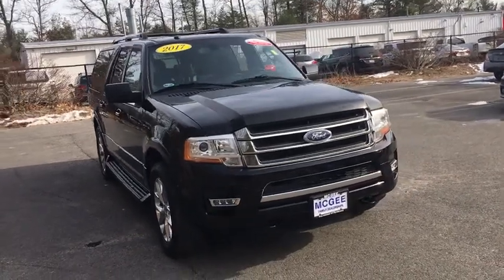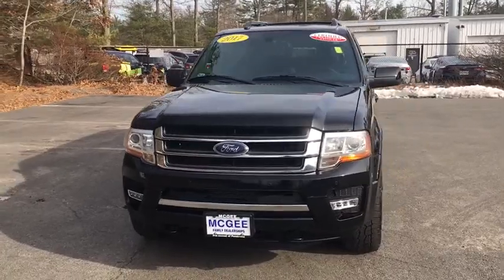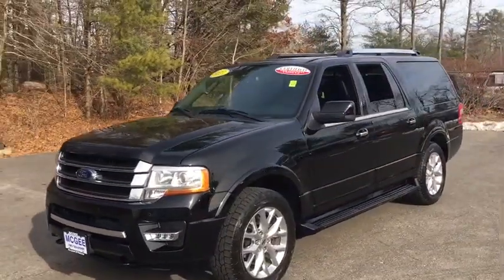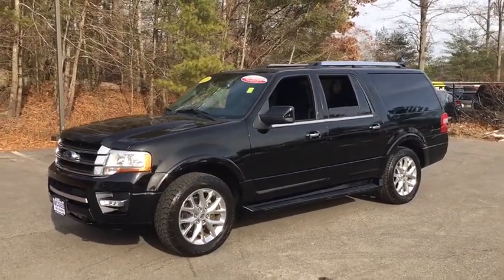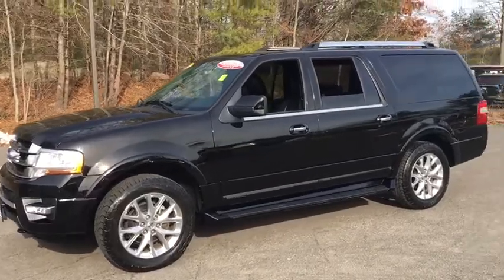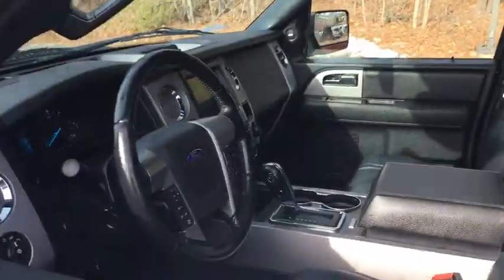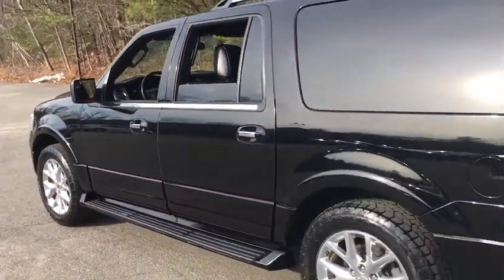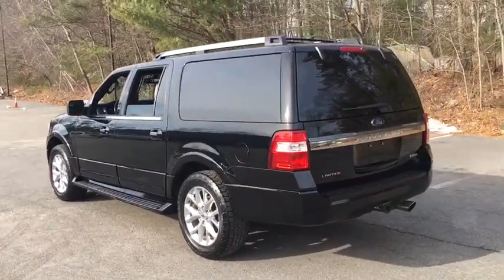2017 Ford Expedition EL Plymouth, Marshfield, Pembroke, Weymouth, and Brockton, MA IC8008P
BLACK Used 2017 Ford Expedition EL available in Plymouth, Massachusetts at McGee Preowned Superstore. Servicing the Marshfield, Pembroke, Weymouth, and Brockton, MA area.
2017 Ford Expedition EL Limited 4x4 - Stock#: IC8008P - VIN#: 1FMJK2AT3HEA53269

: 2017 Ford Expedition EL Limited - Limited trim. McGee 136 Point Certified Inspection. Sunroof, NAV, Heated Leather Seats, 3rd Row Seat, Turbo, 4x4, Alloy Wheels, Tow Hitch, POWER MOONROOF , EQUIPMENT GROUP 301A , ENGINE: 3.5L ECOBOOST V6. CLICK ME! KEY FEATURES INCLUDE: Leather Seats, Third Row Seat, 4x4, Power Liftgate, Rear Air, Heated Driver Seat, Heated Rear Seat, Cooled Driver Seat, Back-Up Camera, Premium Sound System, Satellite Radio, iPod/MP3 Input, Onboard Communications System, Trailer Hitch, Aluminum Wheels. Rear Seat Audio Controls, Privacy Glass, Keyless Entry, Remote Trunk Release, Child Safety Locks. OPTION PACKAGES: EQUIPMENT GROUP 301A: Power-Deployable Running Boards, Voice-Activated Touch-Screen Navigation System, Power Moonroof, POWER MOONROOF, VOICE-ACTIVATED TOUCH-SCREEN NAVIGATION SYSTEM, ENGINE: 3.5L ECOBOOST V6: (STD). Ford Limited with Shadow Black exterior and Ebony interior features a V6 Cylinder Engine with 365 HP at 5000 RPM*. Autocheck 1 Owner, Remainder of Drivetrain Warranty, Non-Smoker vehicle. EXPERTS RAVE: Despite its significant size, the Ford Expedition is pretty manageable on the road. The four-wheel independent suspension gives it an exceptionally smooth ride relative to rivals. Precise and responsive steering also contributes to an easy-to-drive nature. -Edmunds.com. WHY BUY FROM US: Here at McGee Pre-Owned Superstore, Customer Service is our #1 priority. The McGee Family Dealerships have been serving the South Shore for over 40 years and we would love to make you part of our family. When you purchase your pre-owned vehicle from McGee, it's a personal transaction between our family and yours. We understand our customers are our reason for being in business. Feel free to set up a test drive or discuss your options with our friendly sales staff - Call, Click or Visit! Please confirm the accuracy of the included equipment by calling us prior to purchase. Tax, title, registration and $498 Doc fee Extra.